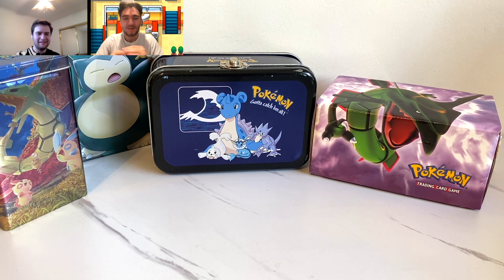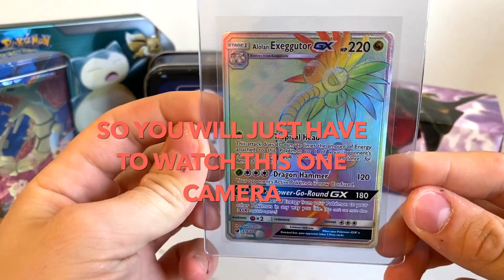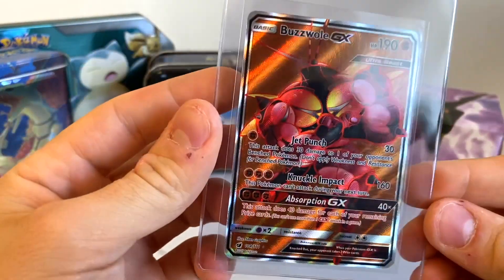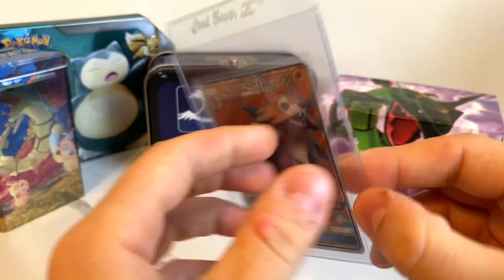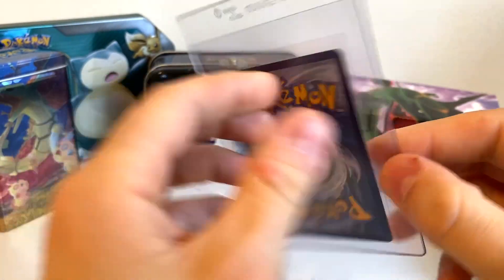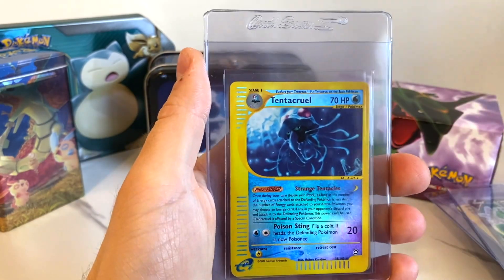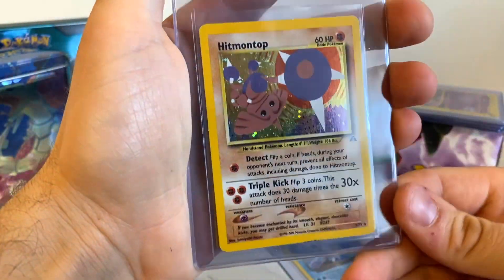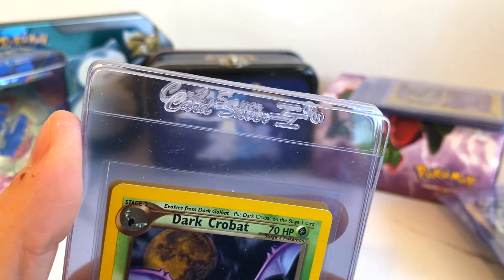Bye Bye Cards 😪 | CGC Submission Review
We are sending our cards into the world! Which of these cards is your favorite?